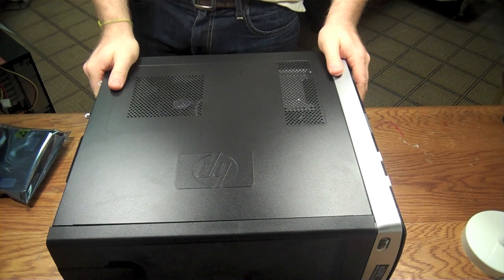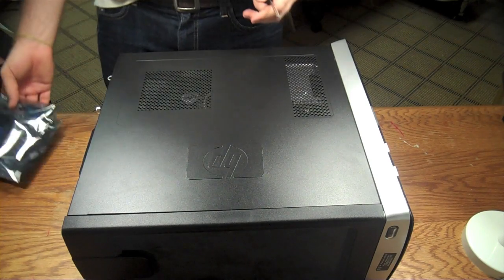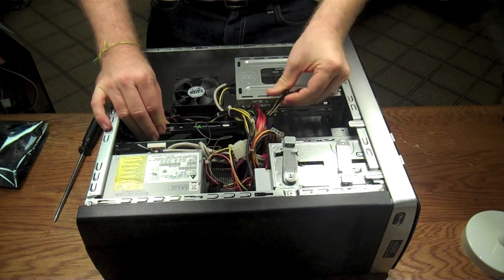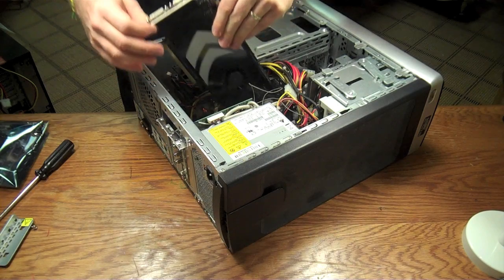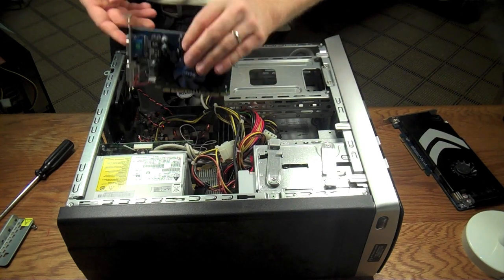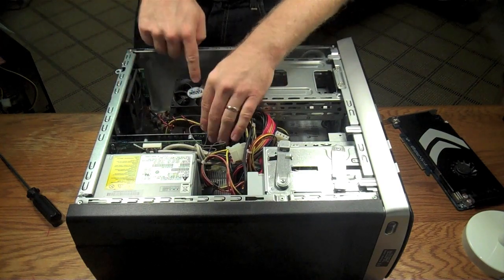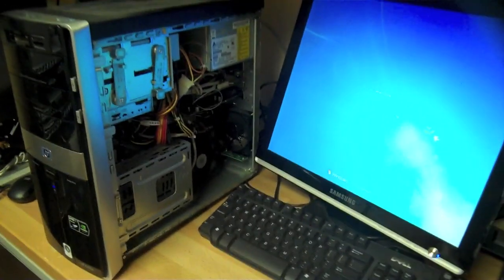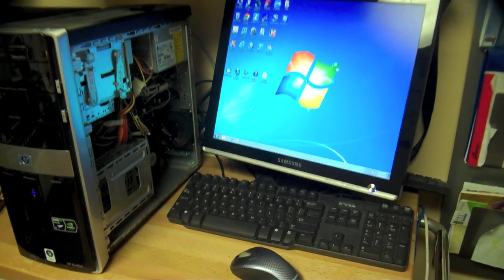HP Desktop PCIe Video Card Replacement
We replace a PCI Express Video Card in a HP Desktop.